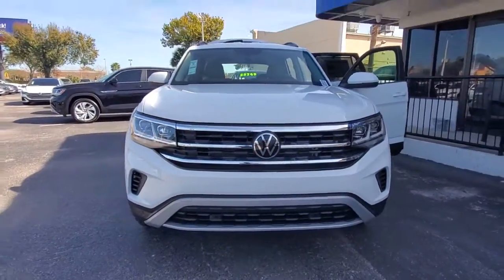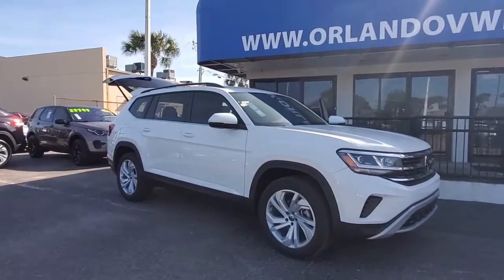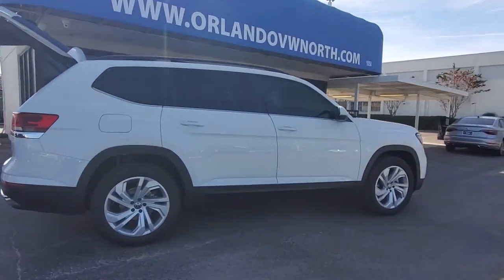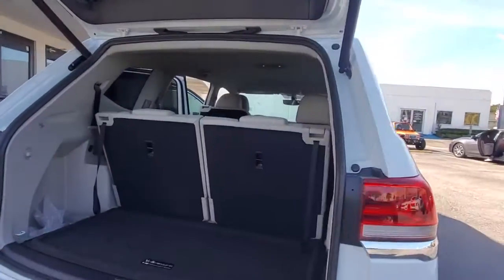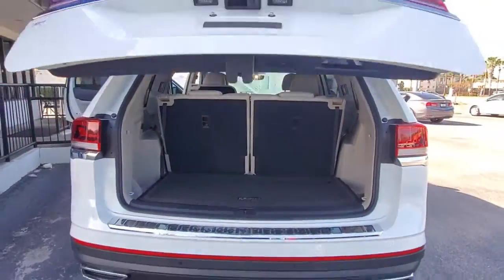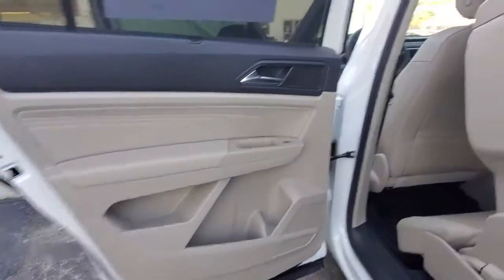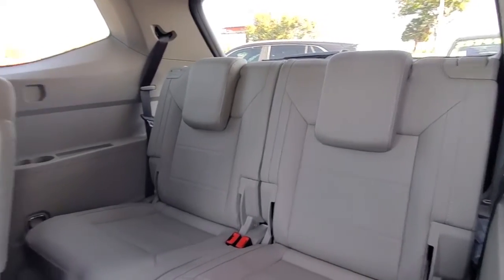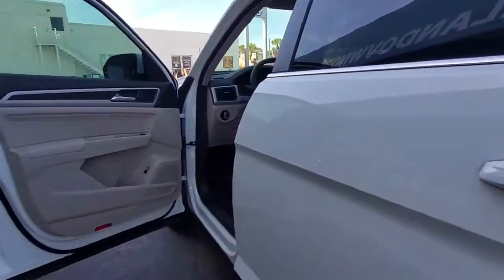2021 Volkswagen Atlas Orlando, Sanford, Kissimmee, Clermont, Winter Park, FL 10318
Pure White New 2021 Volkswagen Atlas available in Orlando, Florida at Orlando VW North. Servicing the Sanford, Kissimmee, Clermont, Winter Park, FL area.
2021 Volkswagen Atlas 2.0T SE w/Technology - Stock#: 10318 - VIN#: 1V2WP2CA0MC555796

White 2021 Volkswagen Atlas 2.0T SE w/Technology FWD 8-Speed Automatic with Tiptronic 2.0L TSI **BACKUP CAMERA**, **BLUETOOTH**.Recent Arrival!